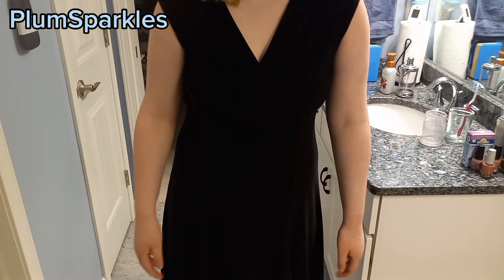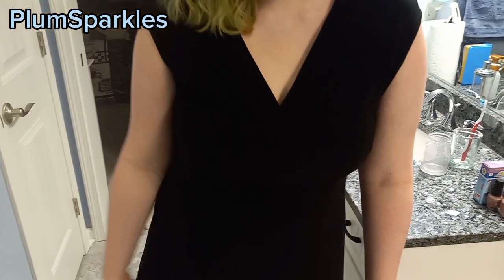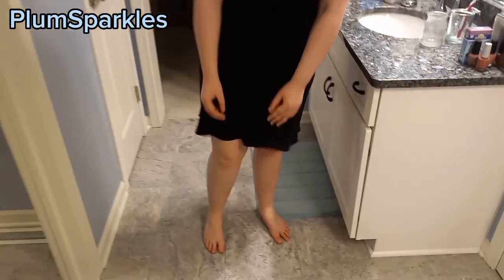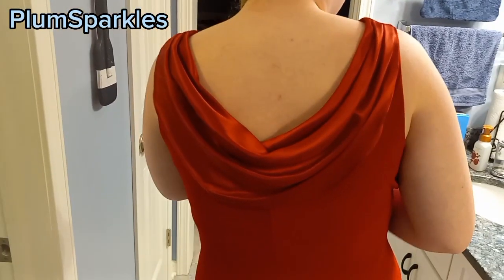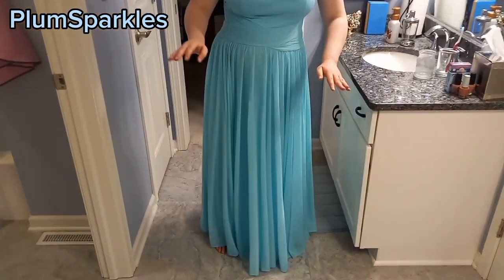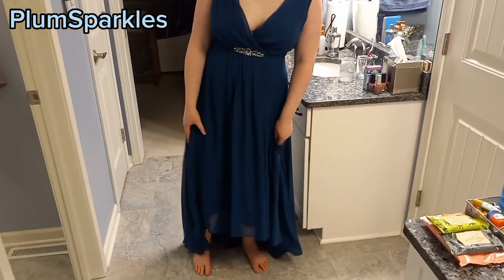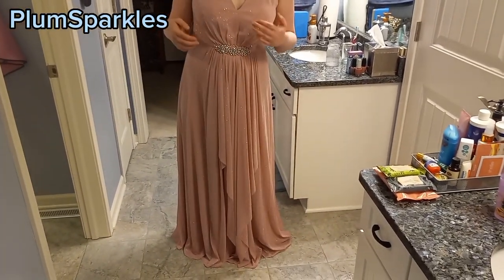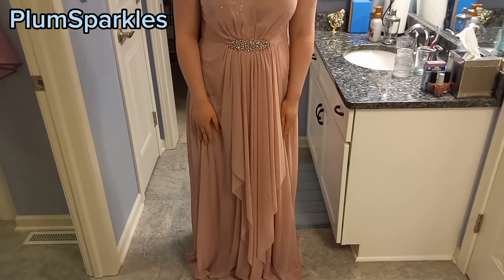Prom Dress Ideas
I hope this helps you pick a dress!
xoxo 😀